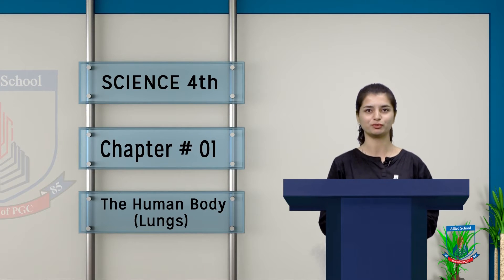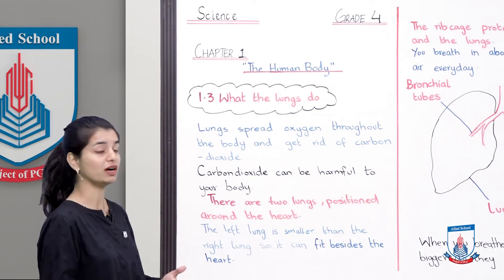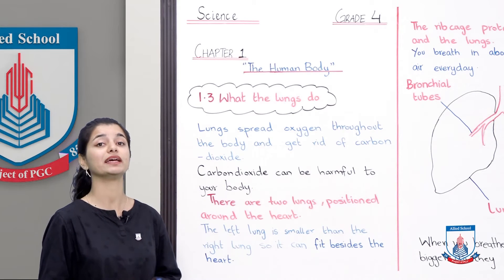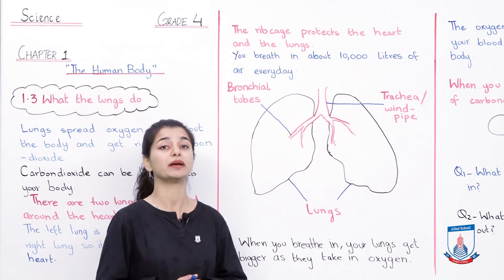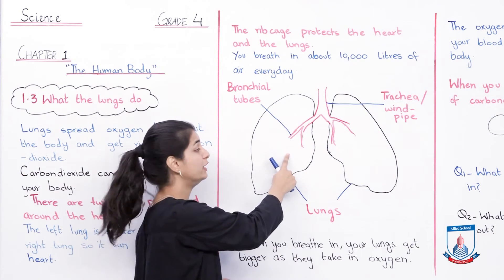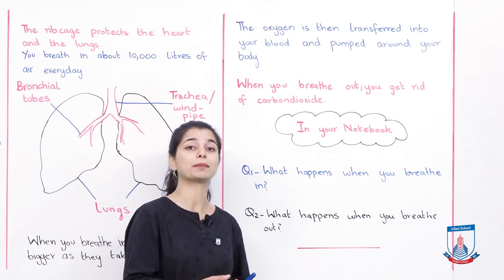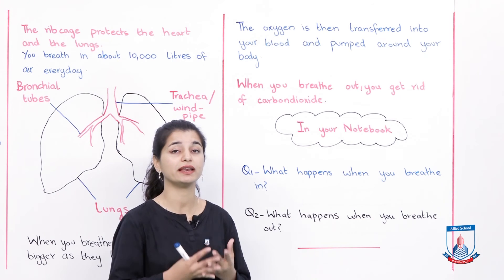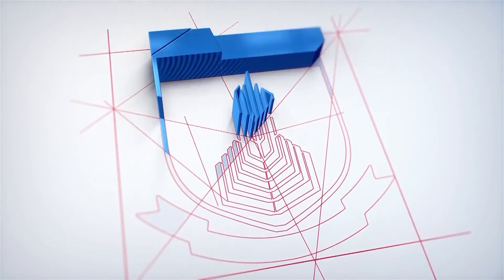Class 4 - Science - Chapter 01 - Lecture 21The Human Body (Lungs) - Allied Schools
In this lesson, students will understand fully the functions and role of the lungs as well as their different parts.